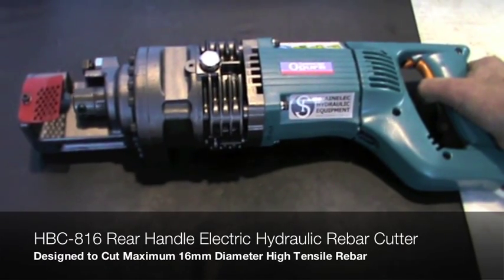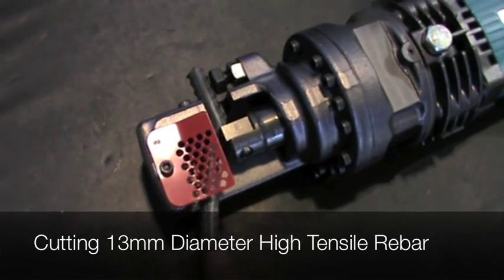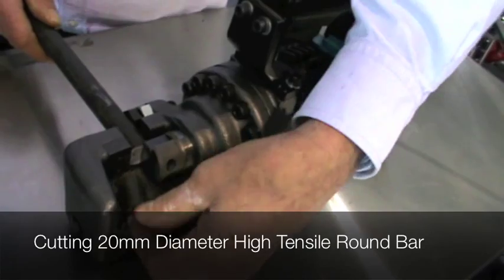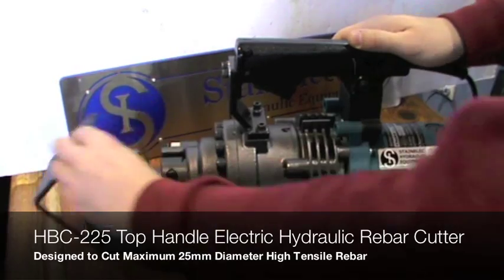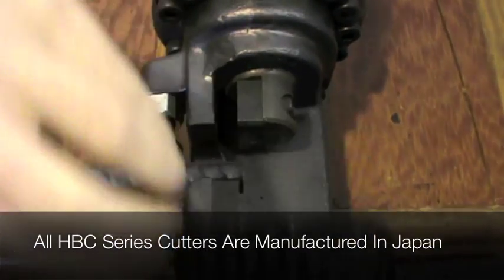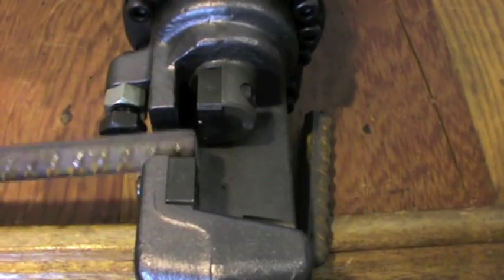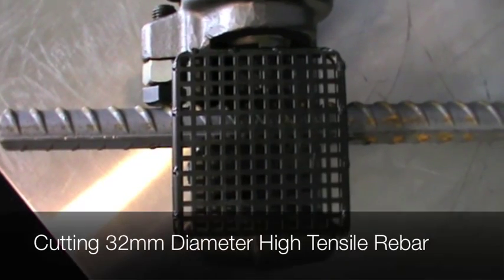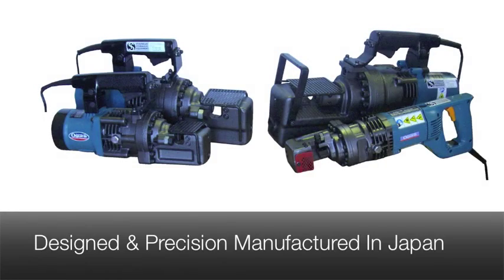HBC Rebar Cutting Range From Stainelec Hydraulic Equipment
Ogura HBC Cutting Range

Model HBC-816 Electric Hydraulic 16mm Rebar Cutter
Model HBC-816 electric hydraulic rebar cutter is designed to cut maximum 16mm diameter rebar. This unit can be ideally used for on-site & factory based operations. Whilst the unit boasts a lightweight & portable design, it also features user friendly controls as to increase productivity when in operation. This unit develops up to 700 Bar operating pressure when cutting 16mm high tensile rebar. The HBC-816 along with then entire HBC range are suitable for use in the rebar manufacturing & construction industries.

Model HBC-520 Electric Hydraulic 20mm Rebar Cutter
The HBC-520 rebar cutters can quickly and easily cut up to 20mm diameter rebar with continuous use. They also have a unique user friendly design. Though they are designed for site work, the HBC -520 rebar cutters can also handle general fabrication factory work. These units have the flexibility of moving the rebar cutter easily for on-site applications. The high output hydraulic system is powered by a specially designed electric motor with advanced cooling system for continuous.

Model HBC-225 is designed to cut 25mm maximum diameter high tensile rebar with ease. This unit boasts several safety features including an ergonomically designed cover guard system located over he moving cutter blades to provide protection to the operator when the tool is in operation. The HBC-225 rebar cutters evenly balanced, allowing them to be moved easily around the worksite or factory floor when required. The HBC-225 rebar cutting series deliver an impressive cutting force of 32 tonnes when cutting 25mm diameter rebar. Smaller size rebars can also be easily cut with this model.

Model HBC-232 Electric Hydraulic 32mm Rebar Cutter
The HBC-232 electric hydraulic rebar cutter is designed to cut 32mm diameter rebar with ease, and is powered by a reliable 230Volt electric motor. When in operation the specially designed fan cooling system delivers a high volume of air over the hydraulics, pump & electric motor power supply, to prevent any overheating issues from occurring when in operation. Whilst the HBC-232 does boast a series of safety features, it also delivers an impressive cutting force of 46 tonnes when cutting 32mm diameter rebar.